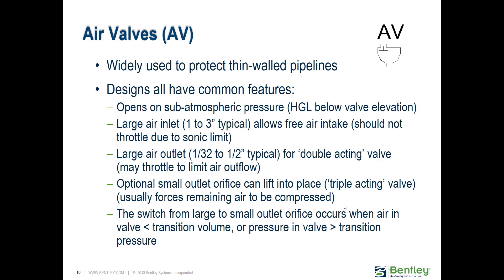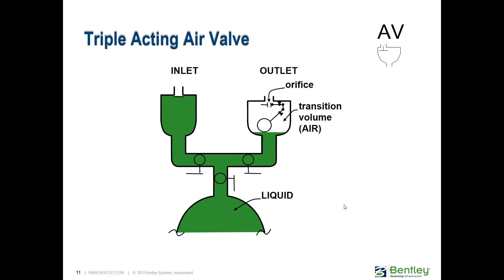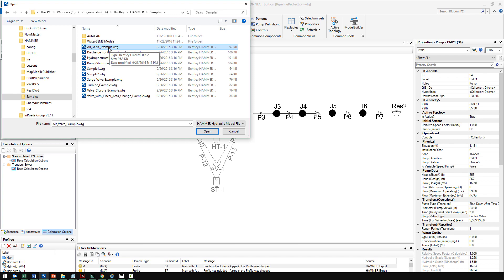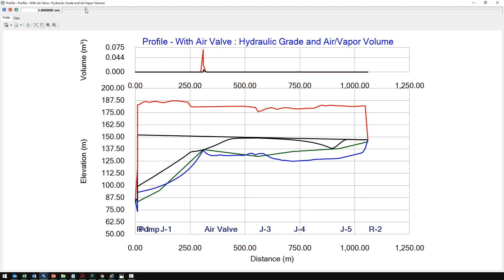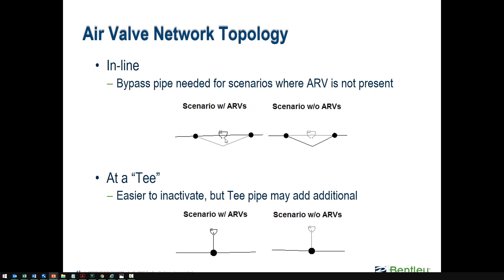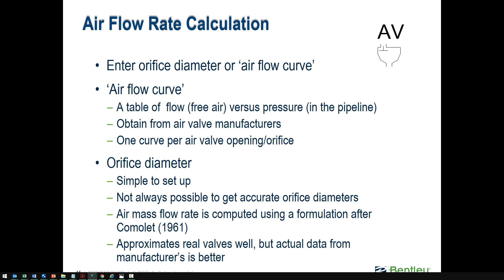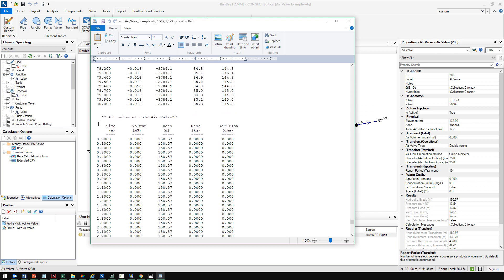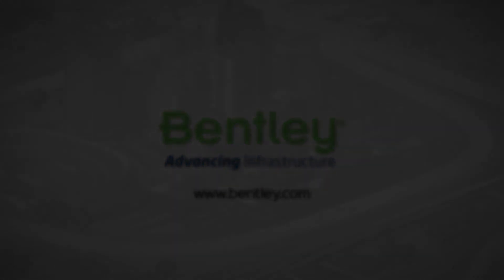HAMMER Training Part 9: Surge Protection using Tanks and Valves Part 2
This Video will cover:
• Recognizing the difference between air valve types
• Using profile animation in the Transient Results Viewer to understand air pocket formation and collapse
• Modeling different topological configurations of air valves
• Defining air valve openings using the diameter and air flow curve methods